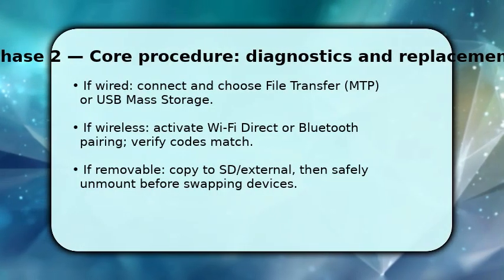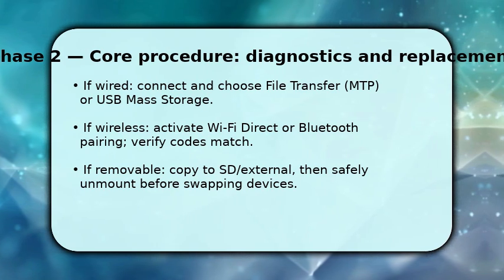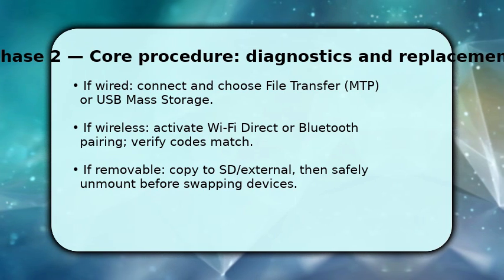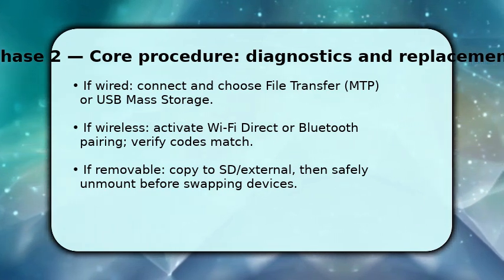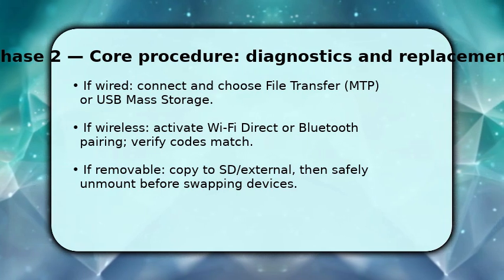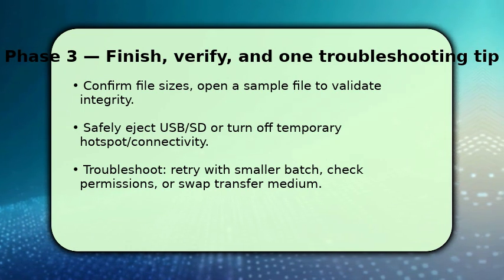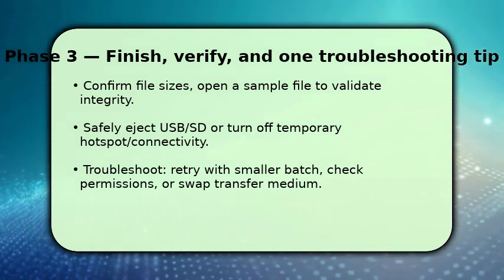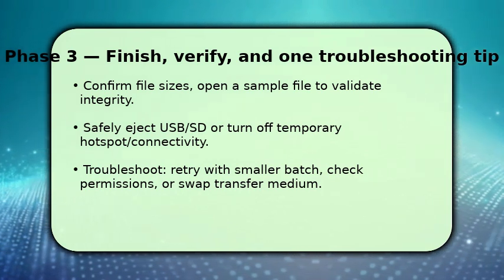How to Share File Without Internet - Step by Step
How to Share File Without Internet - Step by Step | 🔒 Surfshark VPN Deal — Stay private and secure. $1.99/mo + 3 Months Free ▸

Discover the ultimate guide to transferring files without an internet connection. This video takes you through a step-bygy process, ensuring your data stays private and secure on any device.

offline file sharing, file transfer offline, copying files locally, data security without Internet, step by step guide to local copying